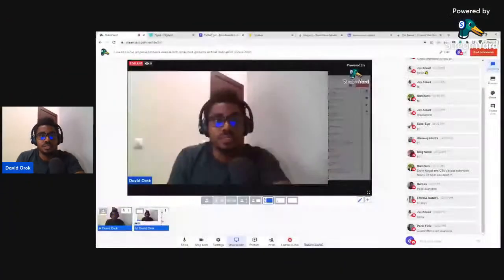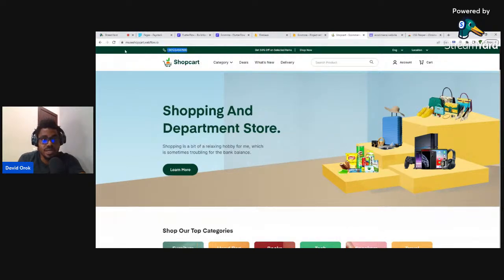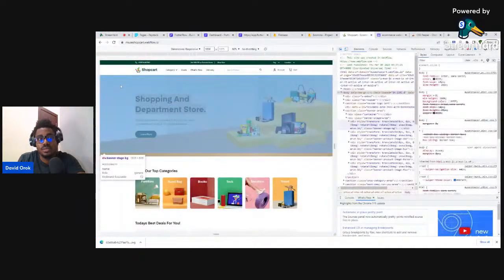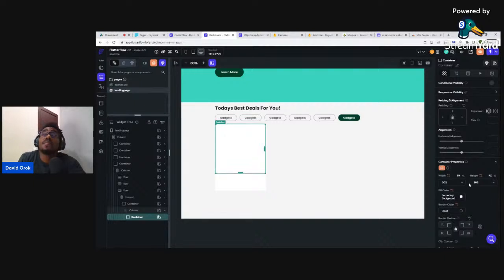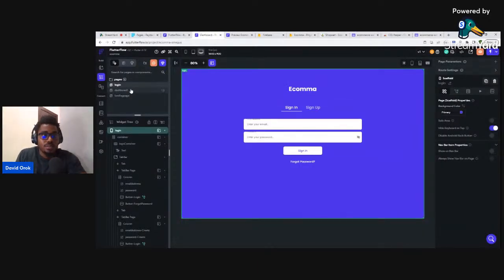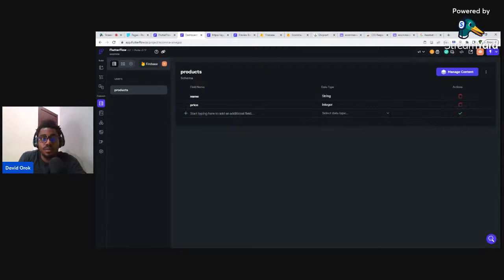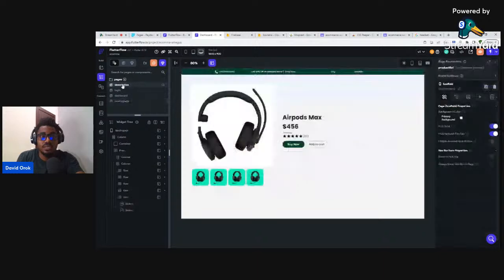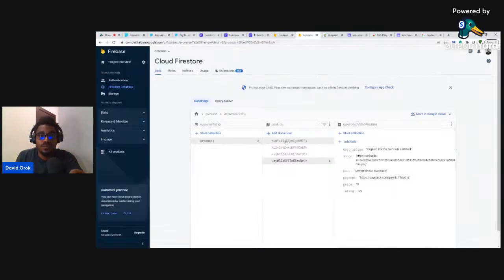How to build a simple ecommerce website with a Payment gateway without coding(Full Tutorial 2023)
In this tutorial, you learn how to build a website with a payment gateway without coding using FlutterFlow and Firebase.

The payment gateway we will use in this tutorial is Paystack.

In this tutorial you will learn the following things:
✅How to create a FlutterFlow project which you will use to build your web app
✅How to create a Firebase project which will be your database
✅How to query your backend
✅How to deploy your project to the web via web publishing
✅How to add a payment gateway to your E-commerce website

And lot's more!
Here is the link to the Whimsical board

For more videos on how to build mobile and web apps without coding, check our channel